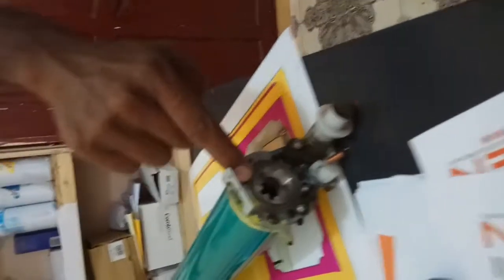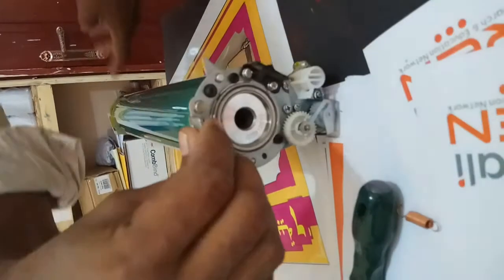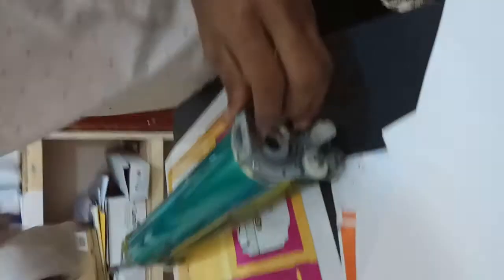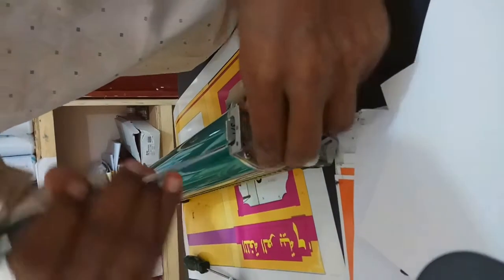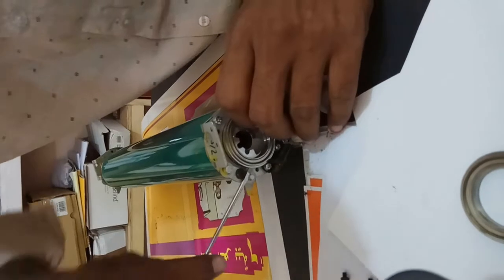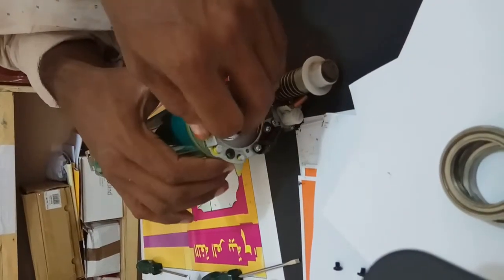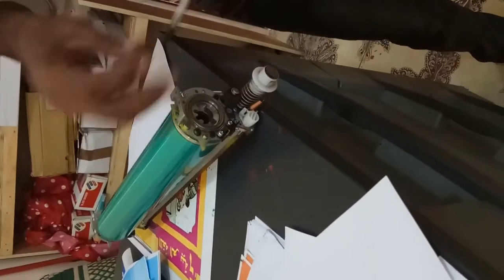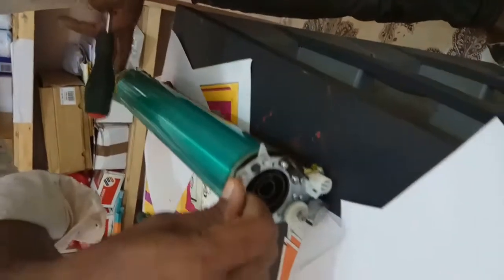how to replace drums (opc) from konica minolta C 6500 6000 7000 6501 5501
Here i am describing how to replace drums (opc) from Konica Minolta C 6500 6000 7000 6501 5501

this is only for OPC Drums Chaning if you are changing OEM drums from Konica Use the Following  link

after Replacing the Drums please do the following in Service Mode

1 Initial Drum Rotation
2 Auto Gama Adjustment
3 Auto Color Registration